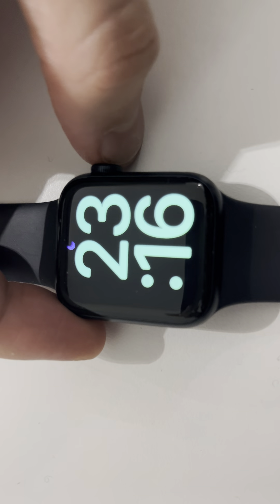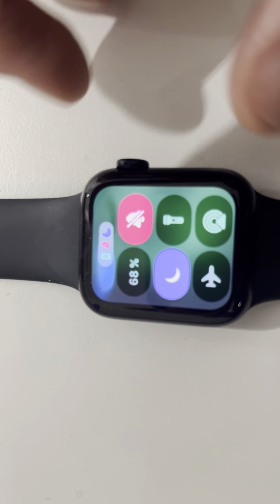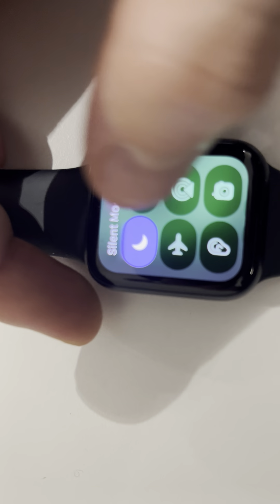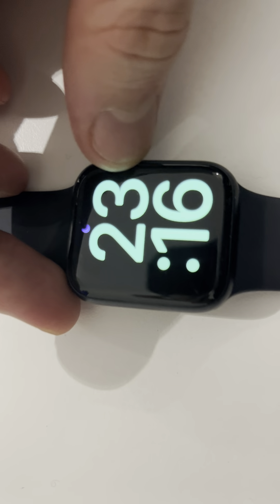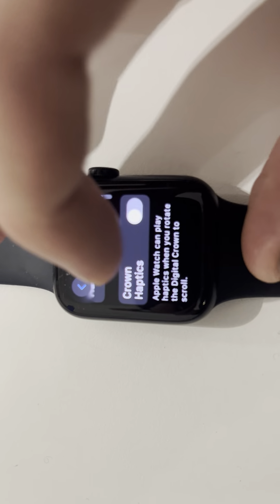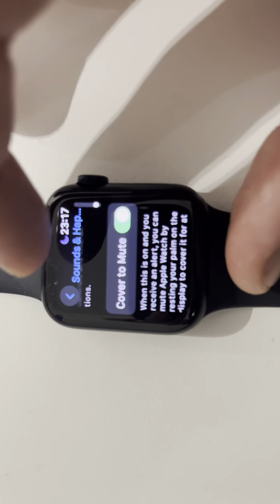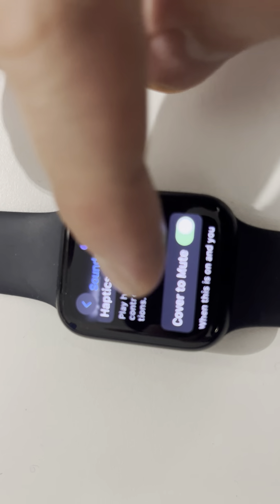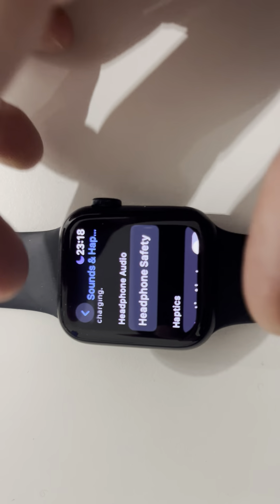Apple watch alerts